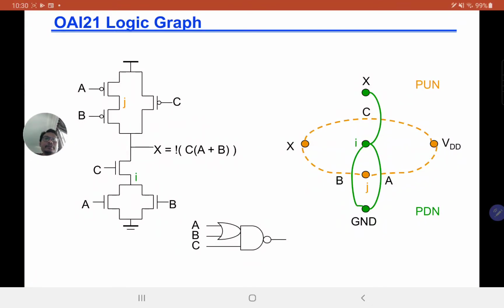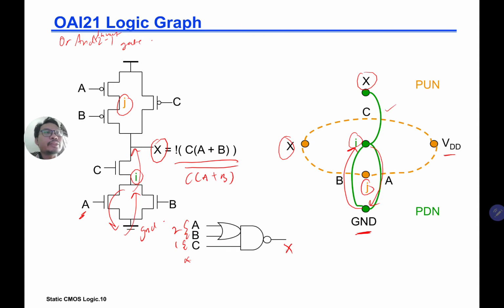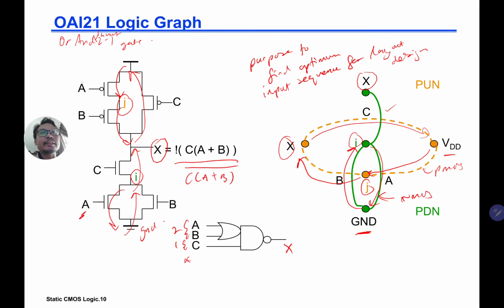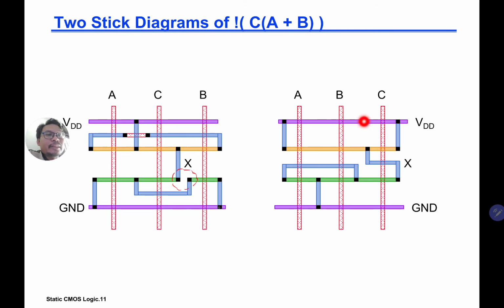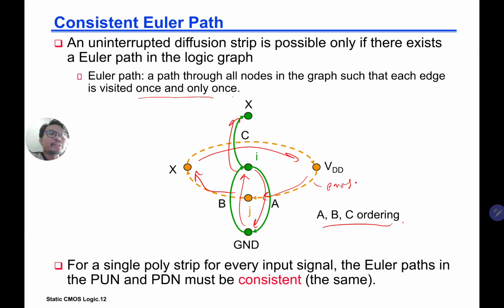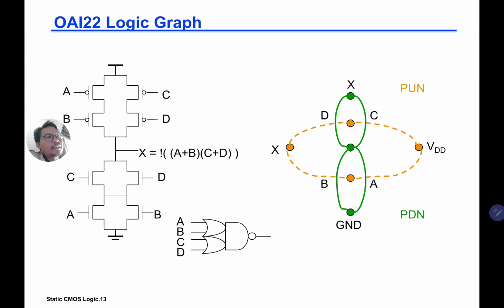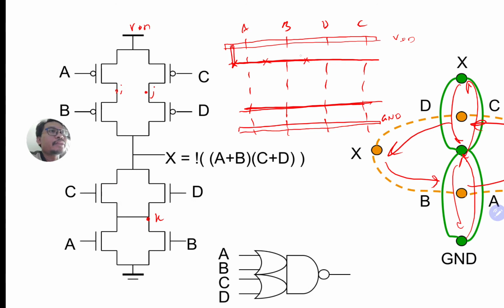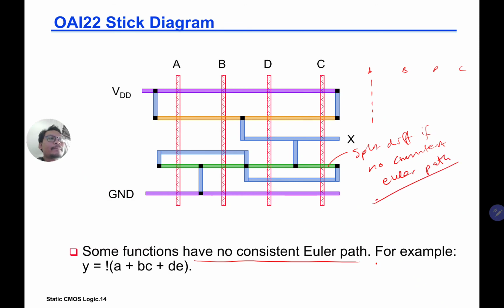MEEH1163 VLSI Circuits and Design (UTM): 4-2 Stick Diagram